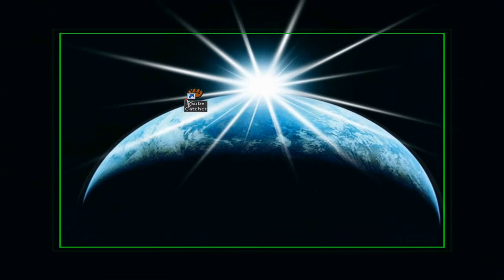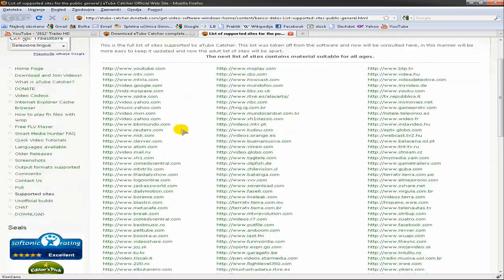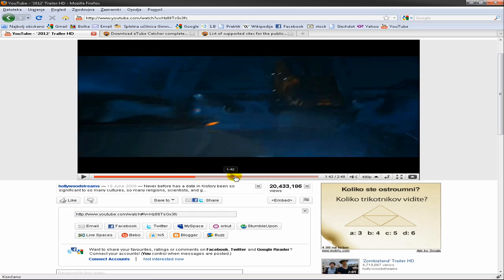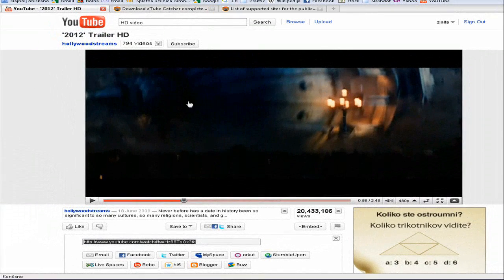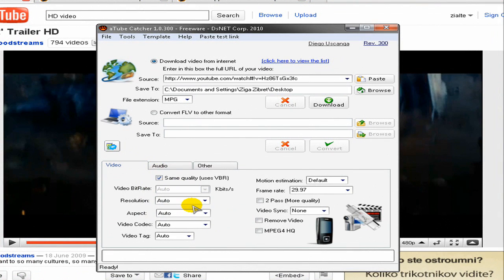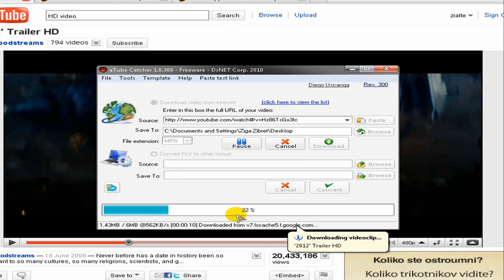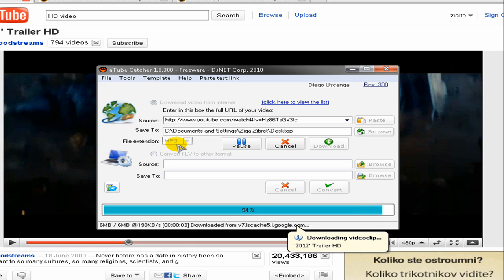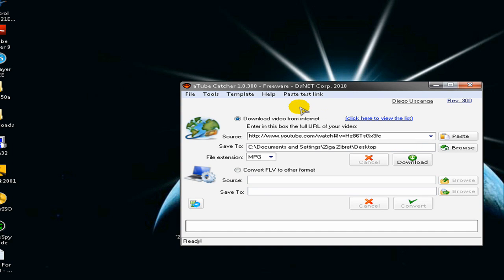How to download videos from Internet (YT, MySpace,..) with aTube Catcher - fast and simple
Hi in this short tutorial i will show you a cool freeware software aTube Catcher.

Cheers Zialte